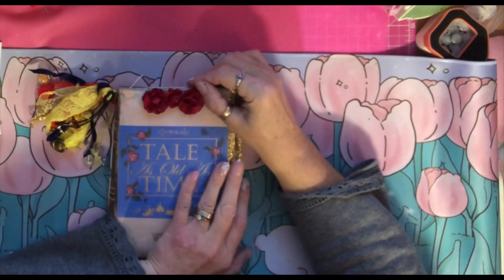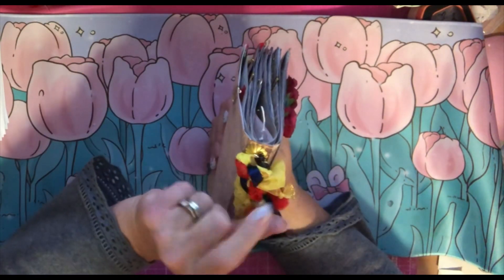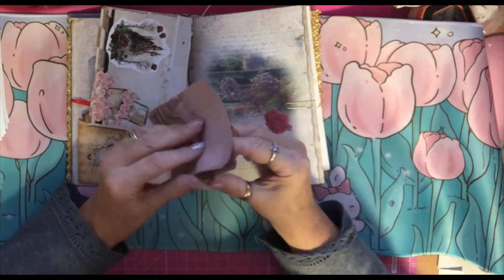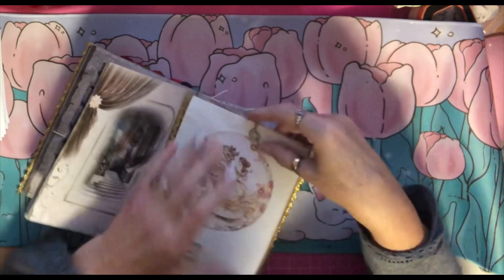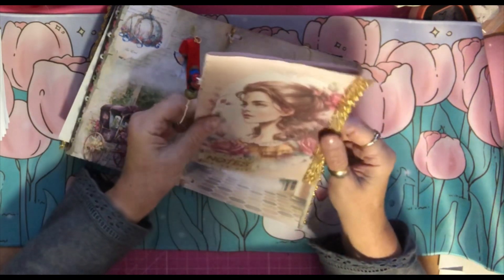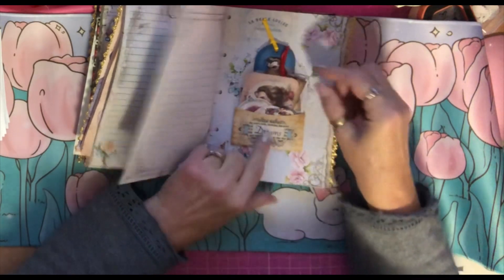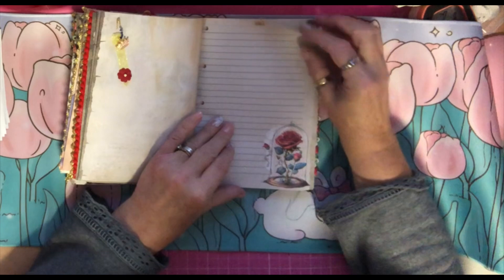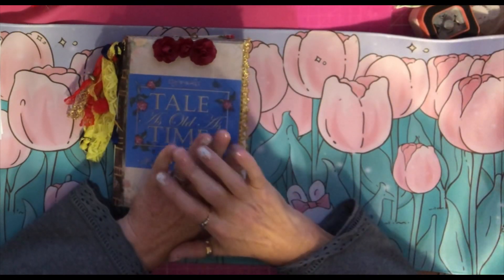Beauty and the beast journal flip through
Write to me at Jays Journaling c/o
J Jelfs
Sandfield
Station road
Potterhanworth
Lincoln
Ln4 2dx
UK